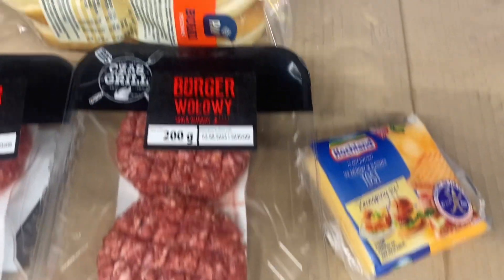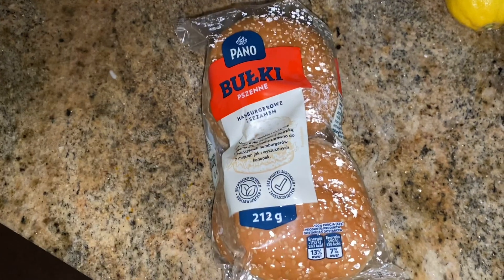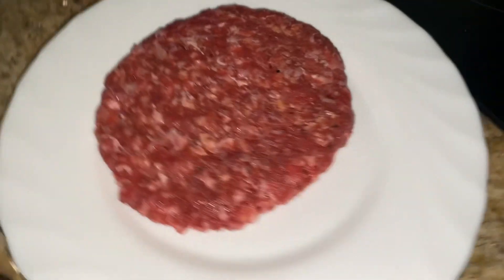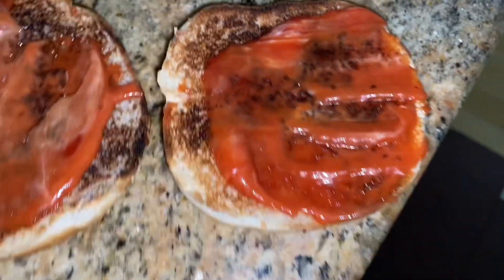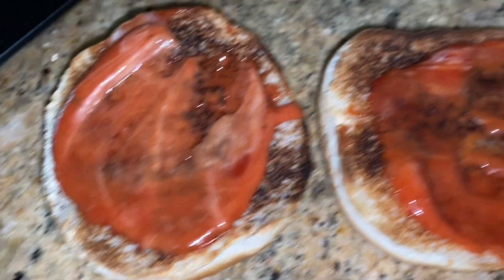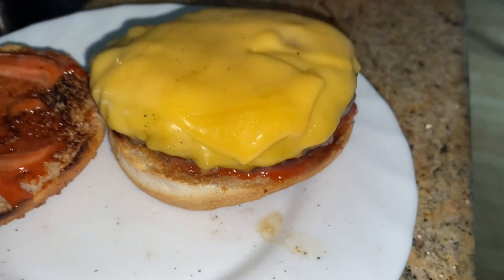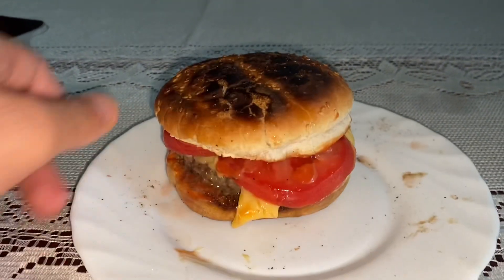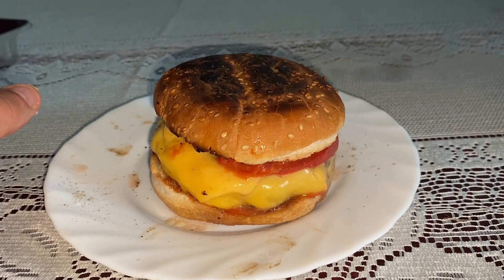Mastering the Gordon Ramsay Burger: Ultimate Recipe Revealed!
In this exciting video, we have brought you the ultimate recipe revealed to master the mouth-watering Gordon Ramsay Burger. Prepare to tantalize your taste buds with this culinary delight that will leave you craving for more! In this step-by-step tutorial, our skilled chef guides you through the art of crafting the perfect Gordon Ramsay Burger. From choosing the finest ingredients to incorporating the chef's signature techniques, we leave no stone unturned in ensuring you achieve burger perfection. First, we start with selecting the highest quality ground beef, handpicked with utmost care. Our chef reveals the secret seasoning blend that adds an incredible depth of flavours to the patty, making every bite a truly heavenly experience. We also share Gordon Ramsay's unique cooking method that guarantees a juicy and succulent burger every single time. But a burger is not just about the patty! Our tutorial dives into the world of toppings, where we explore the ingenious combinations that elevate this classic dish. From the perfectly melted cheese to the crisp lettuce, juicy tomatoes, and tangy pickles, we show you how to layer each element strategically for maximum taste and texture. With a focus on presentation, we demonstrate how to achieve the iconic Gordon Ramsay burger look, making it visually appetizing before you even take your first bite. From toasting the bun to assembling the mouth watering layers, our tutorial takes you through the process with ease and precision. As an added bonus, we divulge our chef's secret sauce recipe that complements the burger magically, elevating it to a whole new level of culinary perfection. The combination of flavours will make your taste buds dance with joy! Whether you are a seasoned chef or a passionate home cook, this recipe is designed to empower you to create a burger that would impress even Gordon Ramsay himself. So join us on this gastronomic journey and unlock the secrets behind the legendary Gordon Ramsay Burger today! Share this recipe with your foodie friends and spread the joy of experiencing the Gordon Ramsay Burger at home!